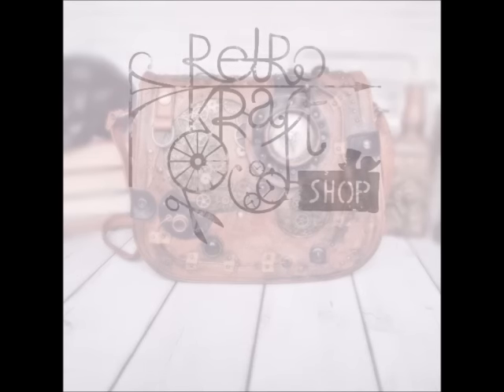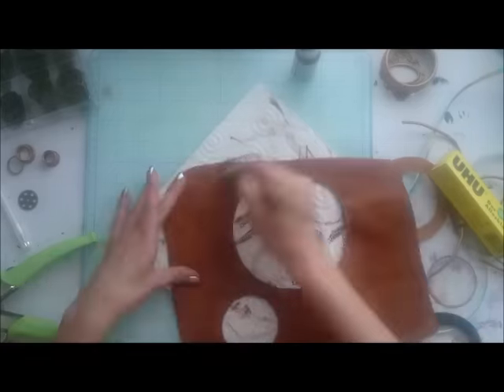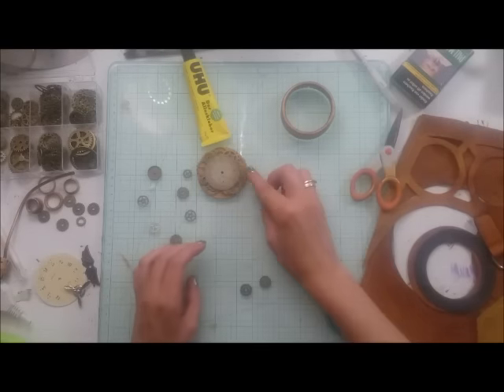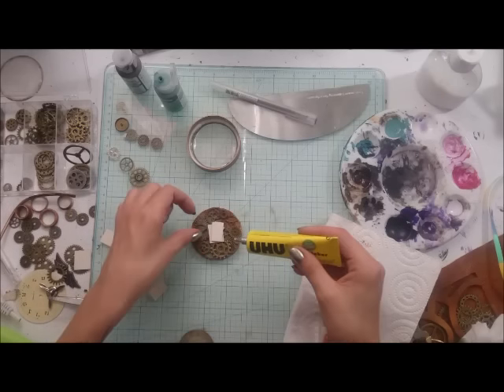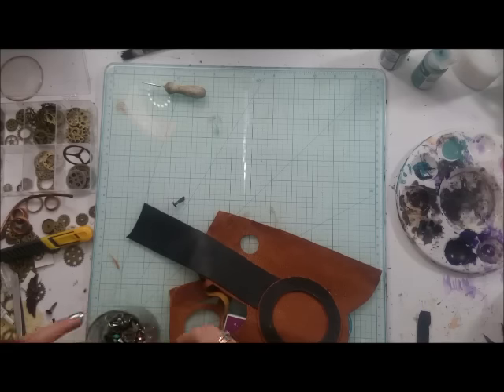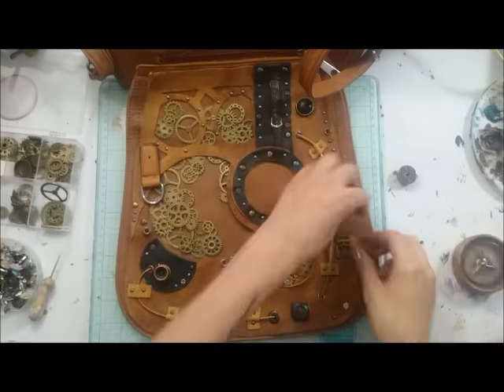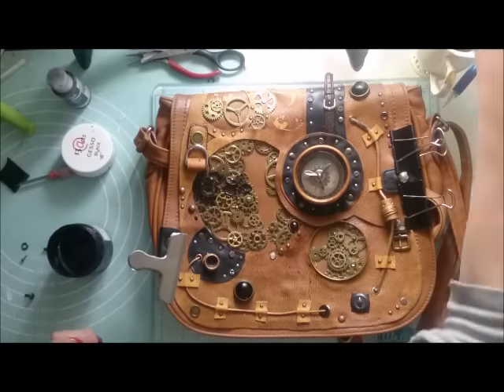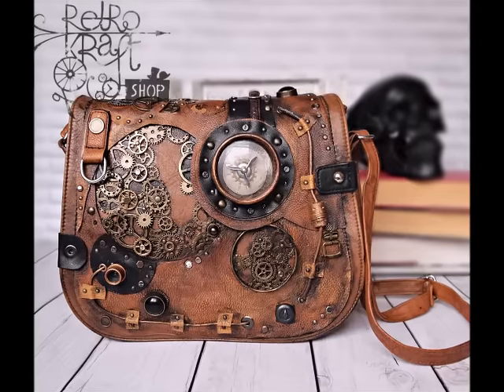Altered bag - steampunk purse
All embelishments are from Retro Kraft Shop or they are just junk, some found that i like to collect for altering.